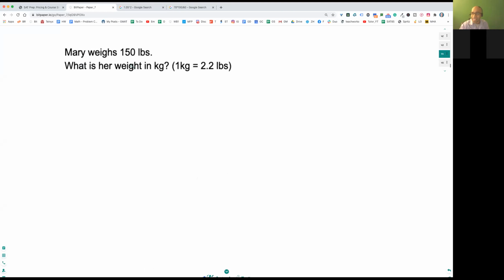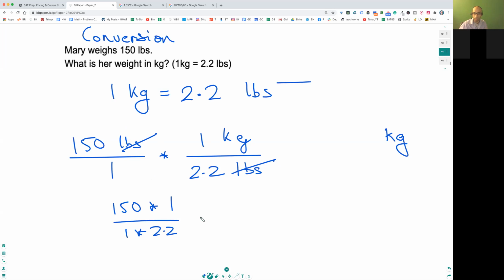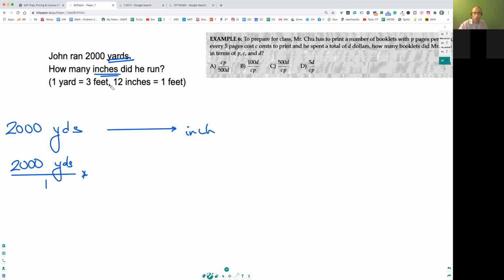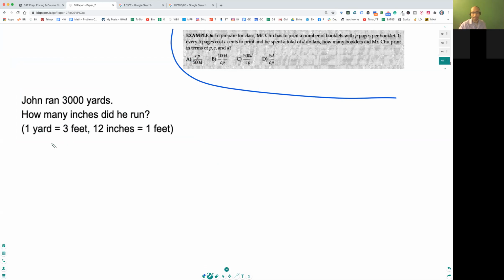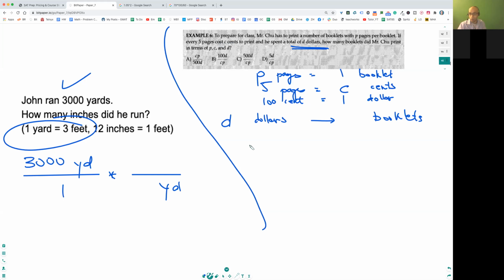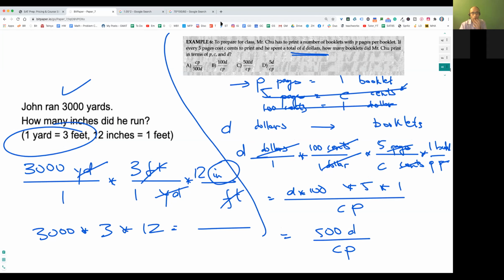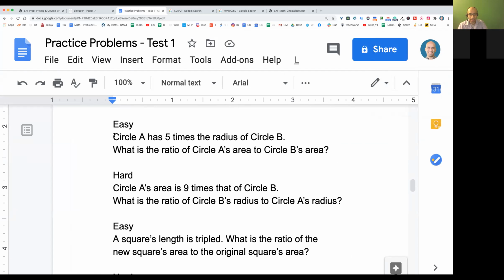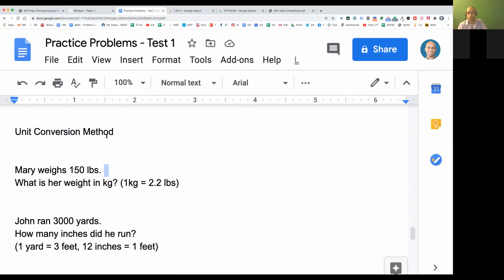SAT ACT Practice Ratio Rates Word Problems: Part 5 of 5 (Easy & Hard Questions!)